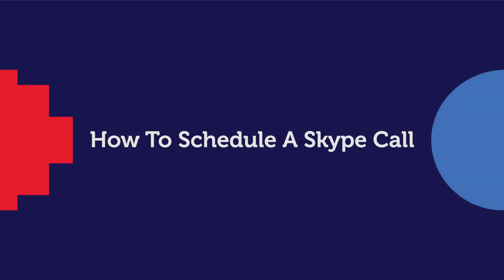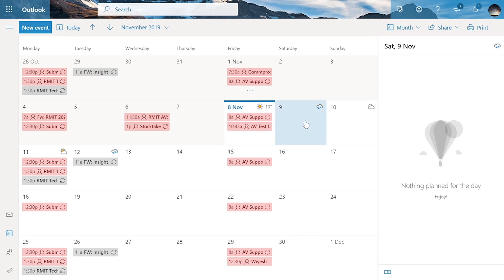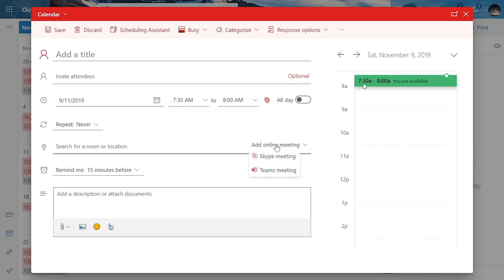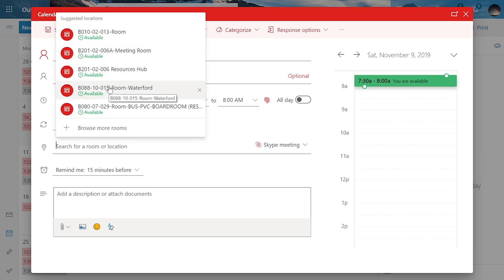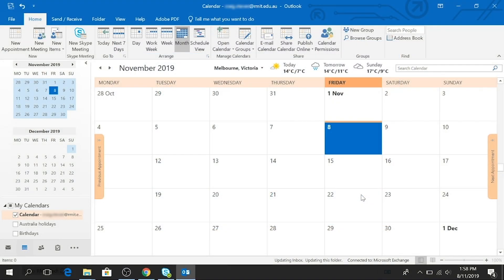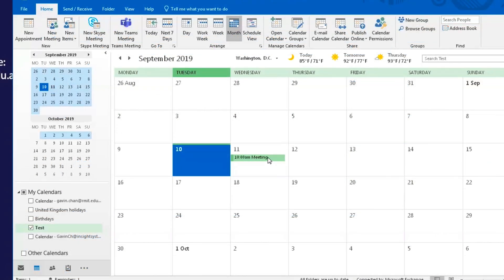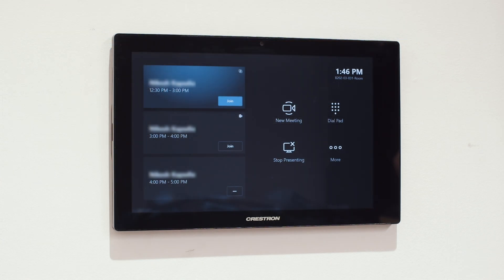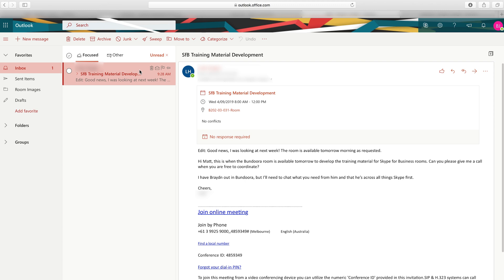How To schedule A Skype Call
Instructions showing users how to create and join a Skype meeting from their own laptop and from within a room enabled with a Crestron Flex Skype system